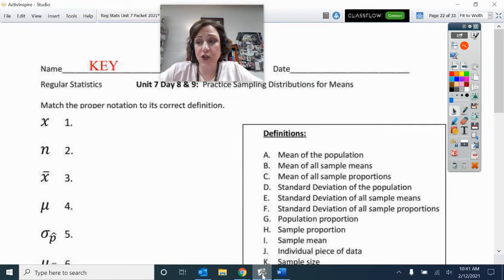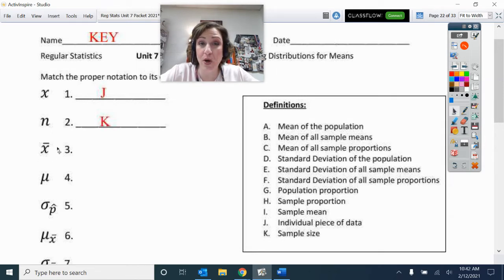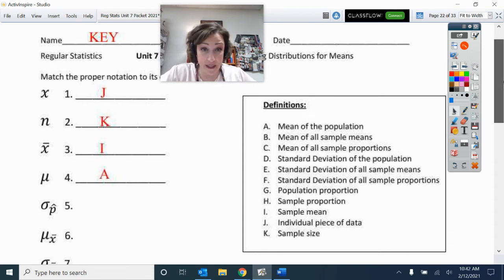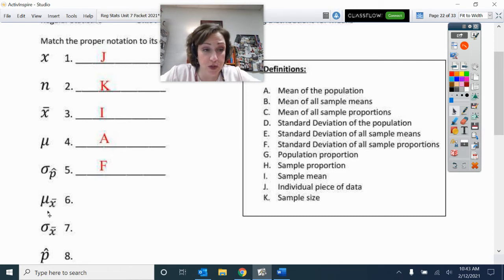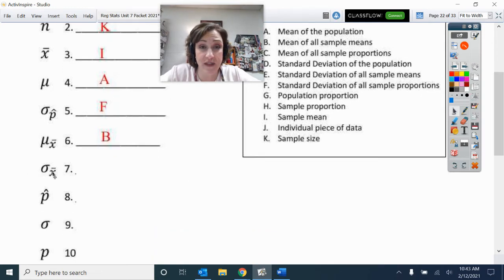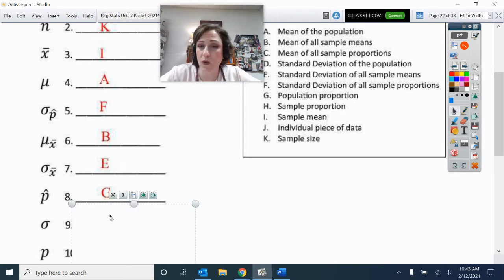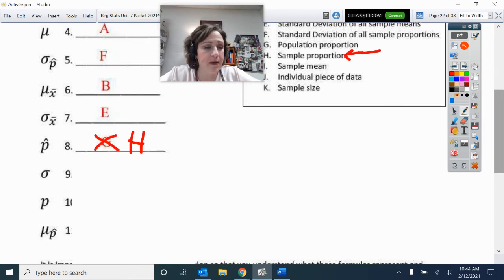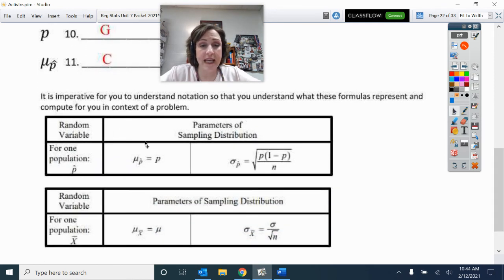Going over Notation practice Answer Key VIDEO